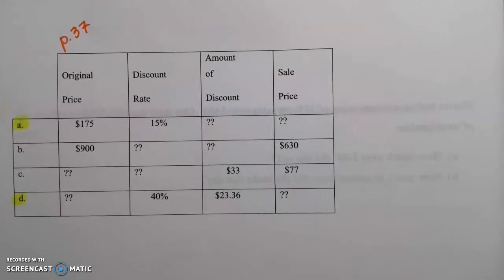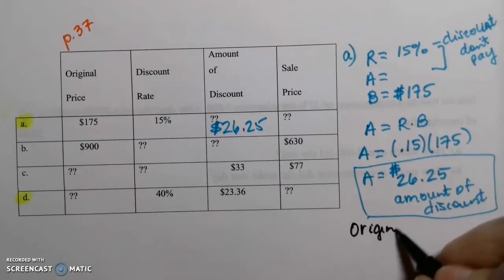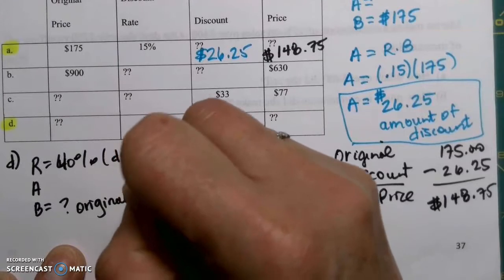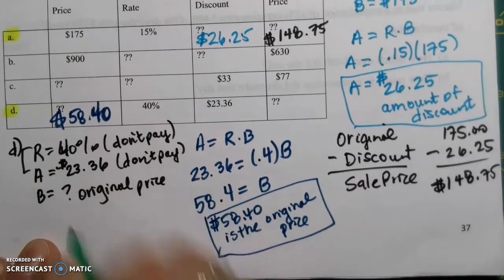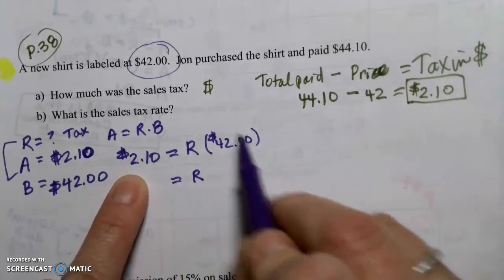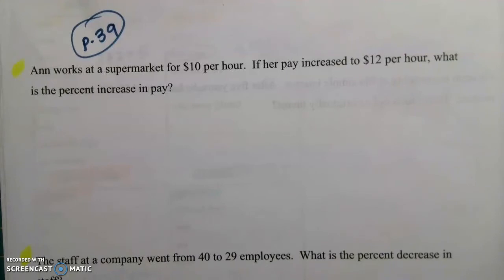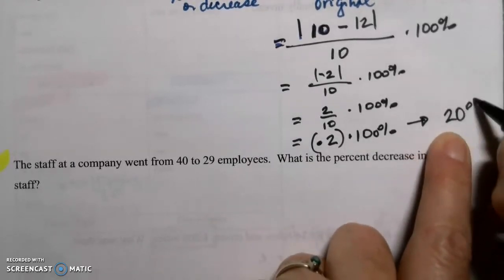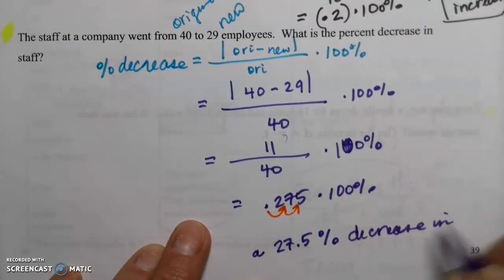Math 040 Unit 1 Notes p.37-39